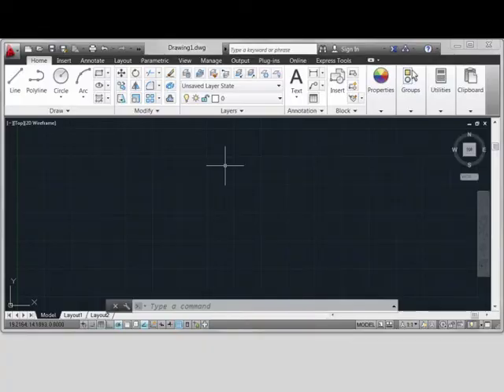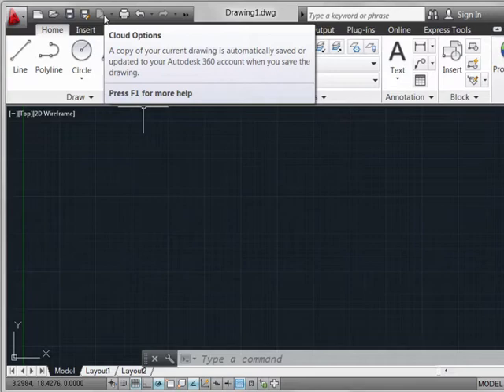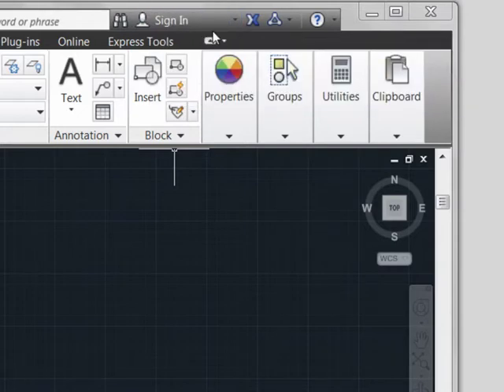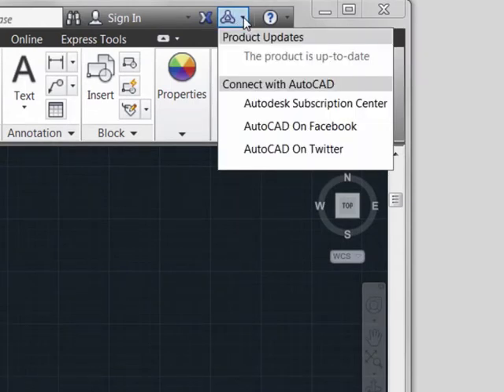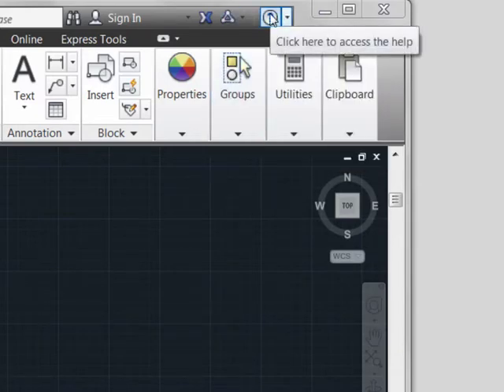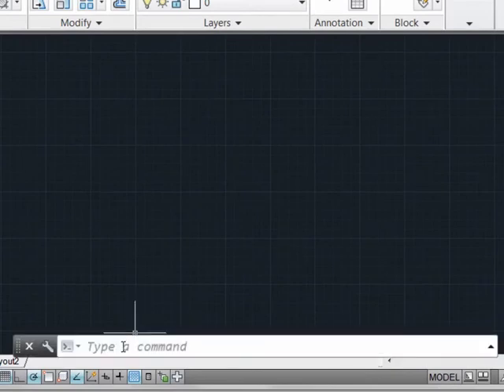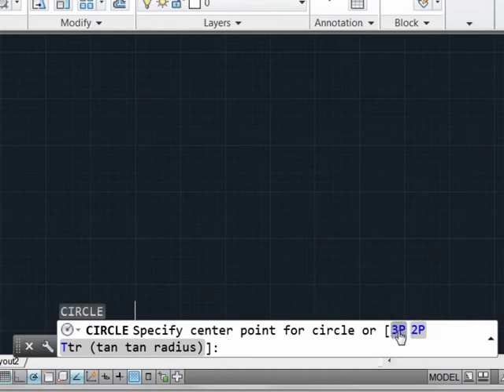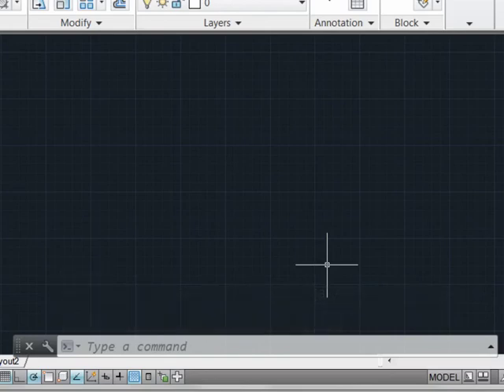CAD Management Topics: Interface Changes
Robert Green provides an overview of the changes to the user interface in AutoCAD 2013.